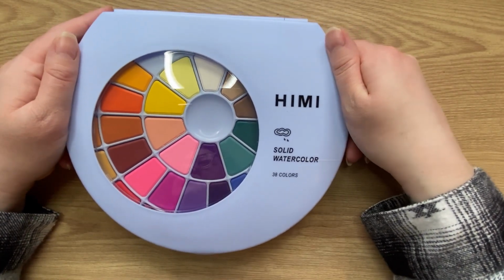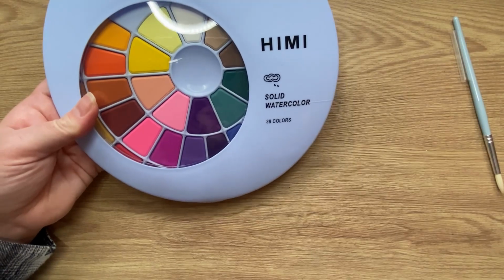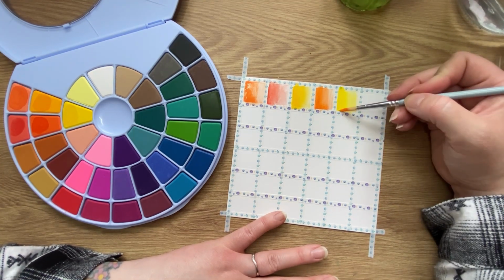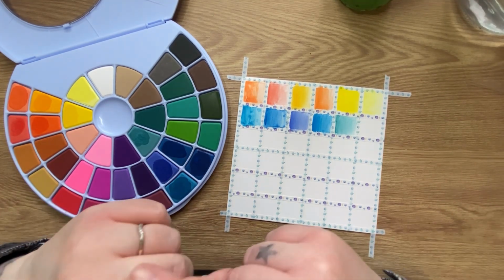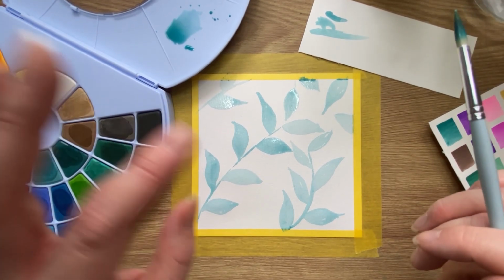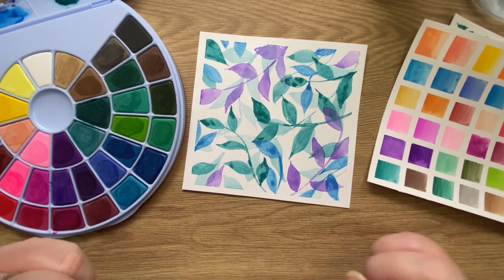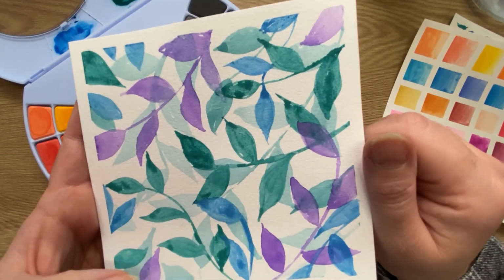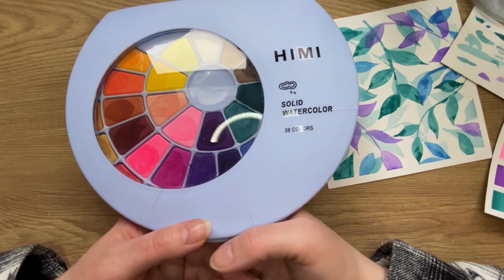I tried the HIMI Watercolours so YOU DON'T HAVE TO!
Hello!
Today i am using reviewing the HIMI Watercolour 38 colour set!